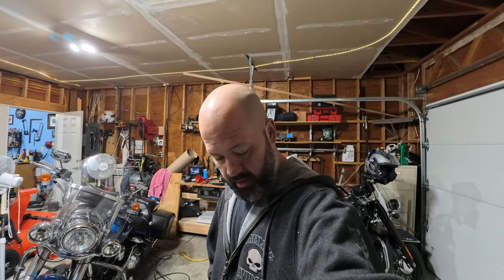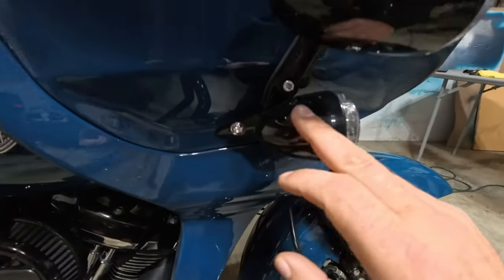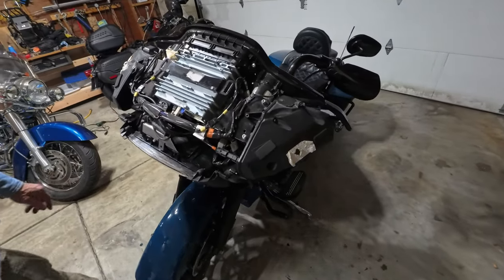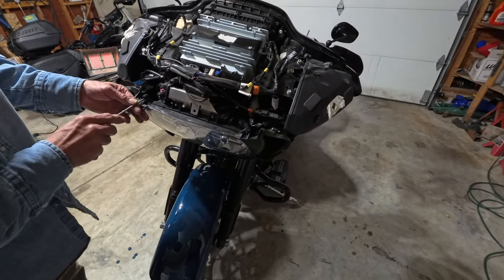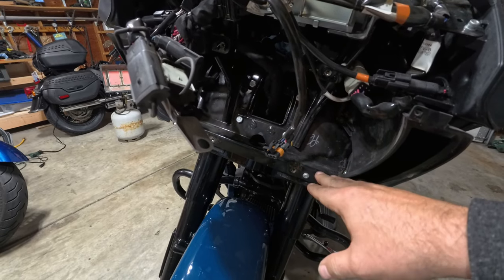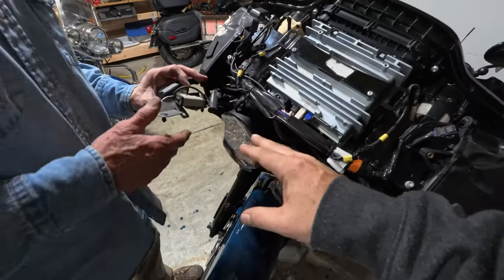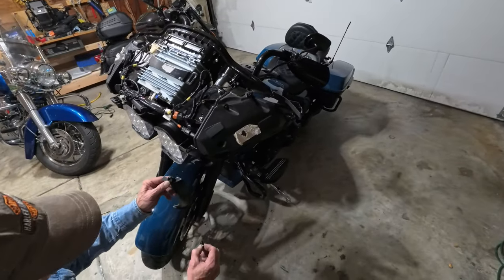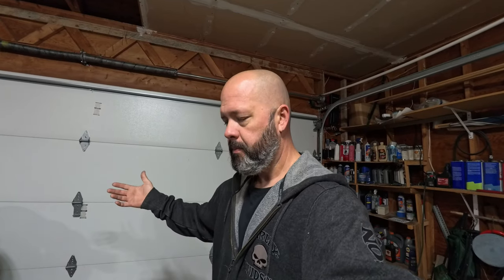Road Glide gets a Silvertooth performance headlight from Hogworkz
Installing the Silvertooth performance headlight, from Hogworkz, on a 2021 Road Glide Special!